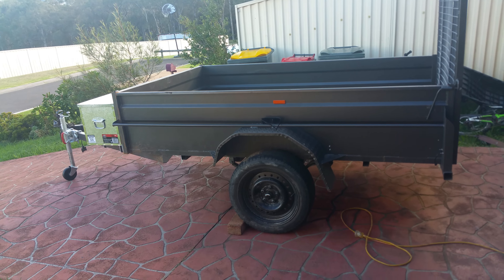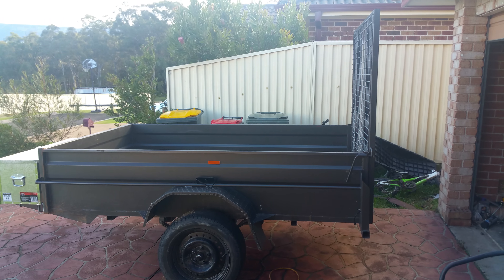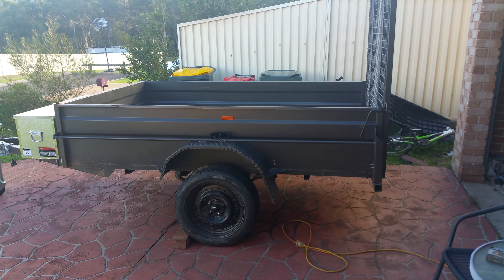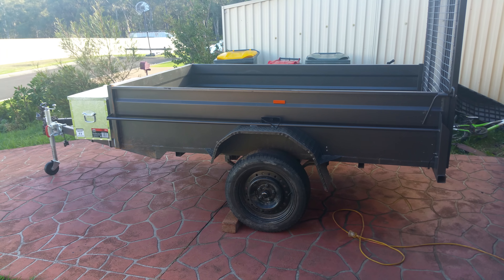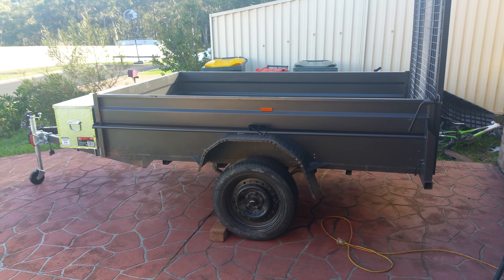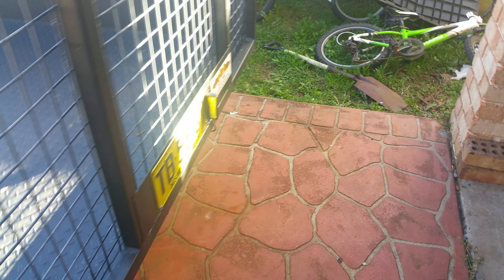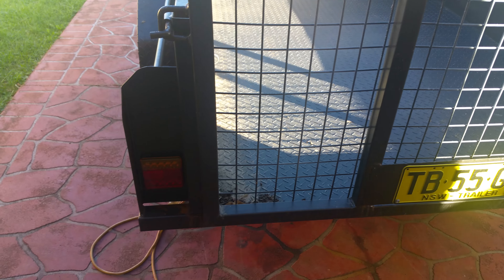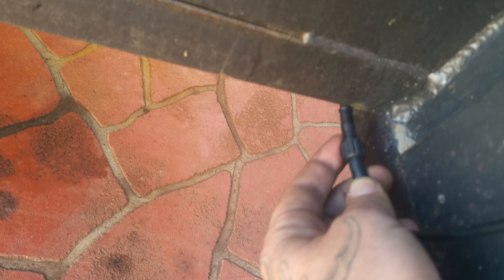The buggy hauler.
Just a rundown on my trailer that i use to haul my buggy around.